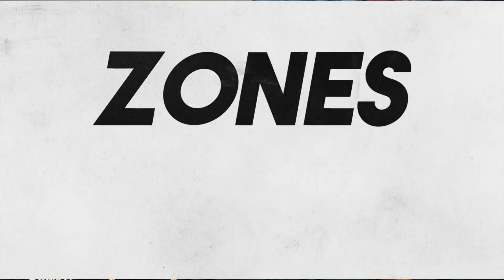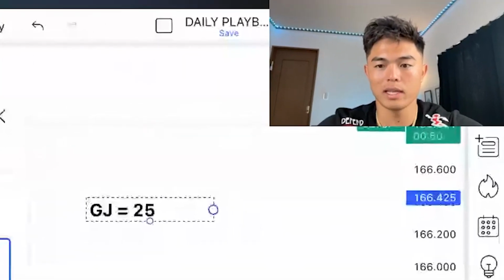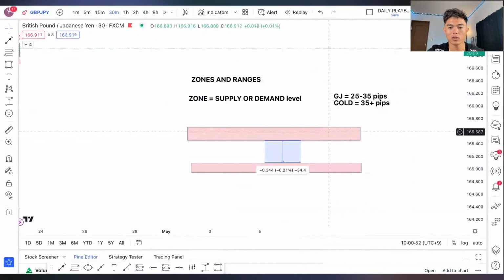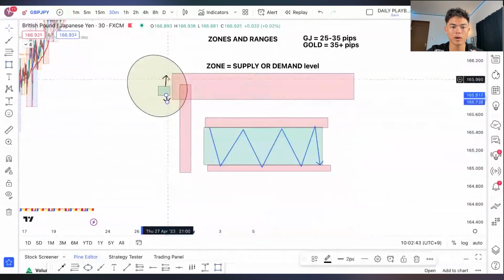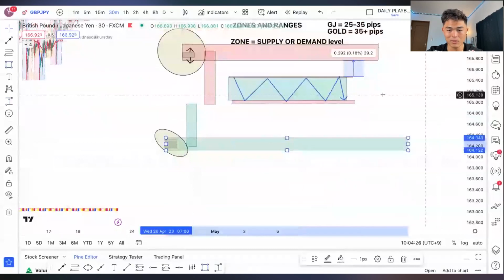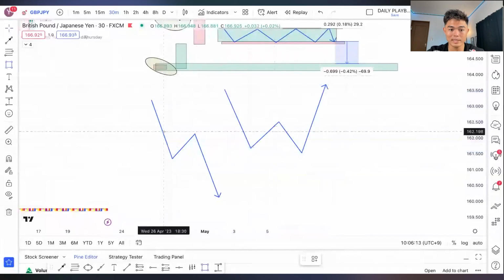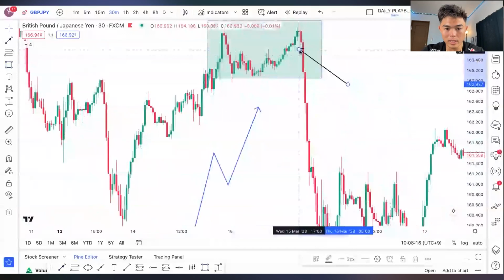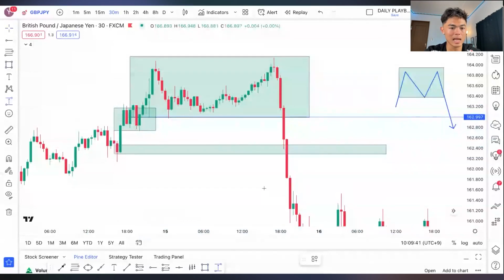The MOST IMPORTANT Concept of Trading (Forex Expert Interview)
I’m sitting down with Yuya Kato, a 15x funded professional prop trader. Yuya is going to be explaining one of the most fundamental concepts in forex trading that a lot of people get wrong. You’re going to want to pay close attention to this one because you’ll learn where the best places to take trades are, good places to exit trades, and places you should put your stop losses.

When you understand these fundamental concepts, you’ll be able to apply them to achieve more consistently profitable trades. Be sure to watch to the end to find out how you can learn more from Yuya.

0:23 Fundamental concepts

4:20 Trading off breakouts

7:10 Choosing big enough ranges

10:30 Finding a good entry

12:30 Learning more